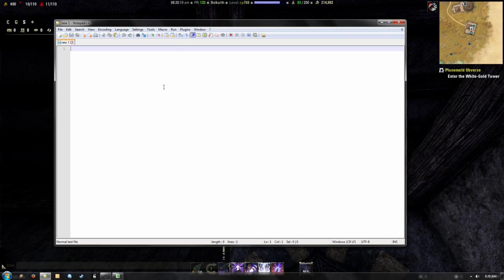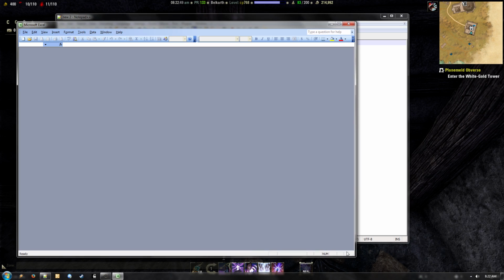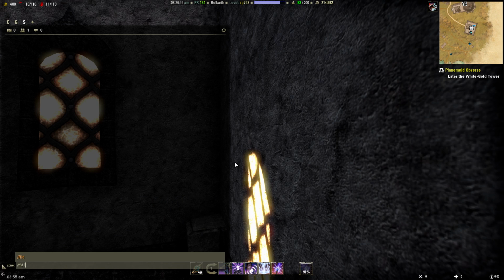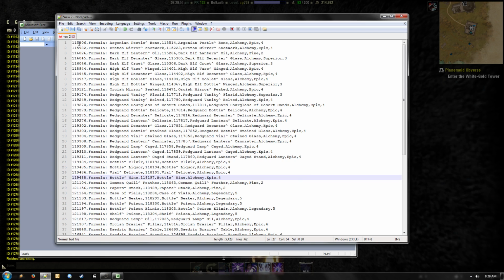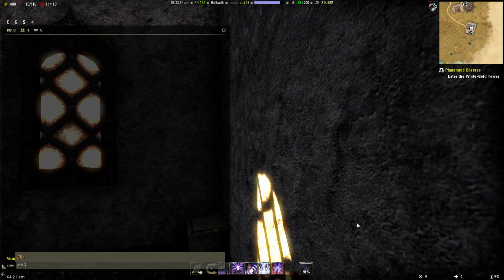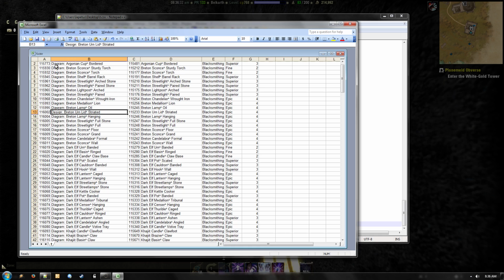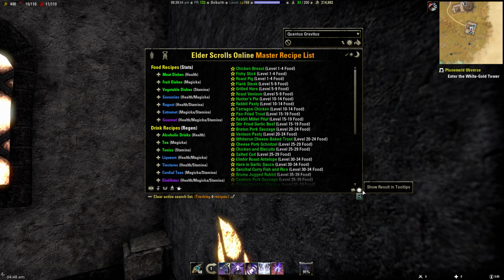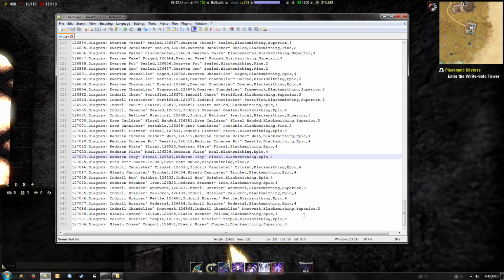Mine Furniture IDs in ESO